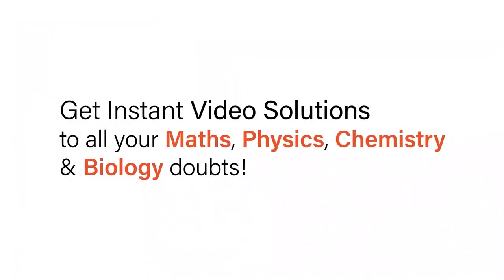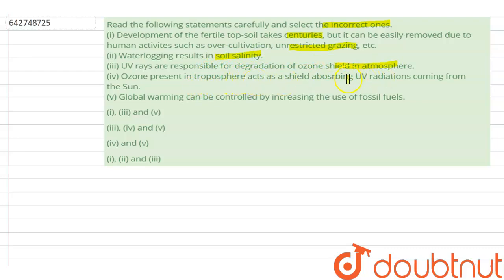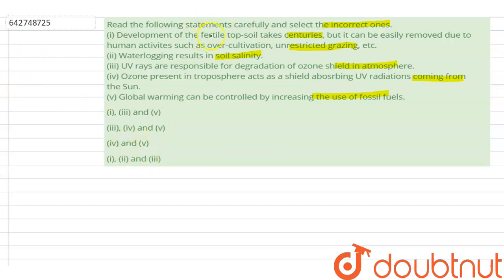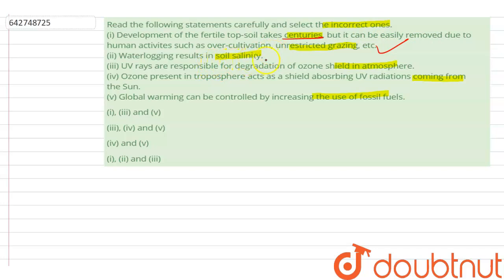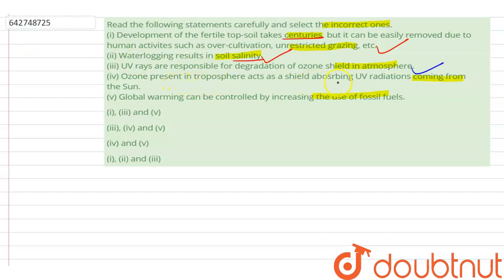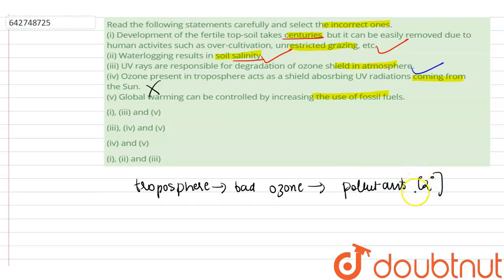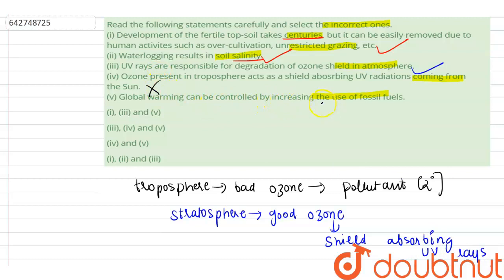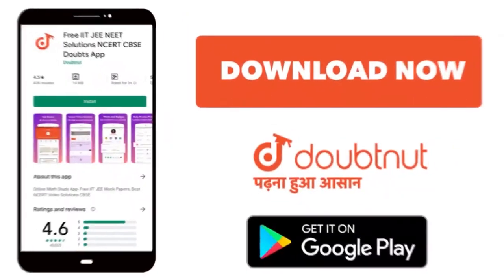Read the following statements carefully and select the incorrect ones. (i) Development of the fe...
Read the following statements carefully and select the incorrect ones. (i) Development of the fertile top-soil takes centuries, but it can be easily removed due to human activites such as over-cultivation, unrestricted grazing, etc. (ii) Waterlogging results in soil salinity. (iii) UV rays are responsible for degradation of ozone shield in atmosphere. (iv) Ozone present in troposphere acts as a shield abosrbing UV radiations coming from the Sun. (v) Global warming can be controlled by increasing the use of fossil fuels.
Class: 12
Subject: BIOLOGY
Chapter: ENVIRONMENTAL ISSUES
Board:NEET

👉 Have Any Query? Ask Us.